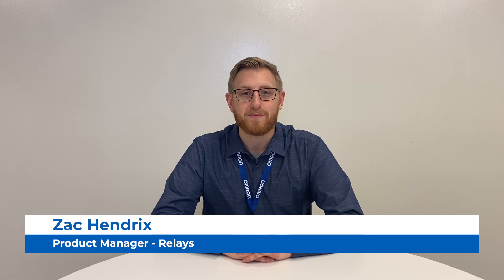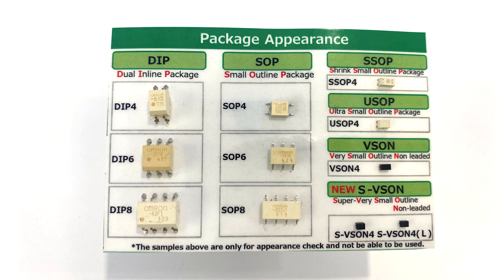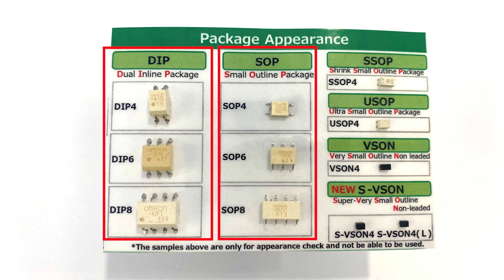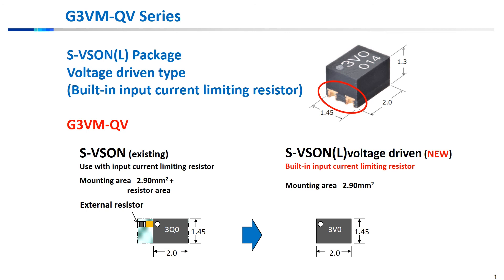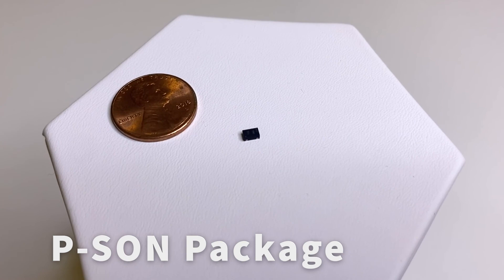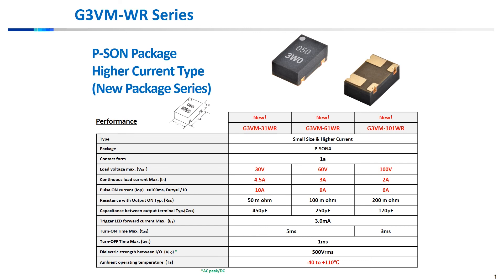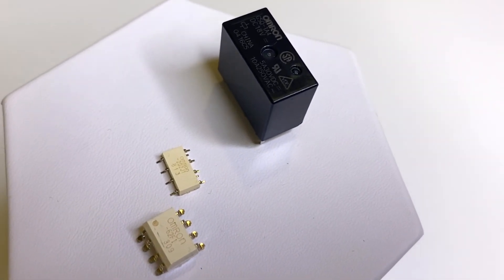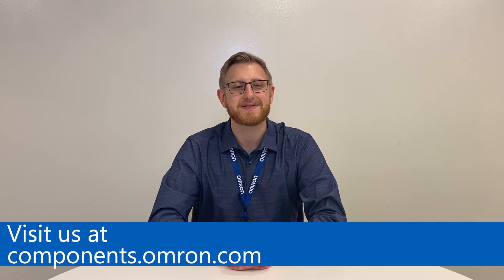OMRON Creative Lab | MOS FET Relays | Introduction | G3VM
Zac Hendrix, Product Manager for Relays, introduces Omron's MOS FET Relays, G3VM and showcases the comparisons between MOS FET relays and mechanical relays.